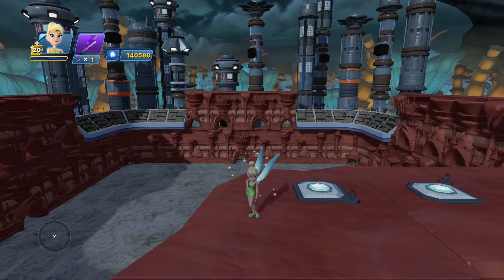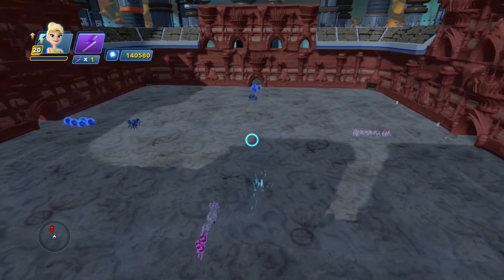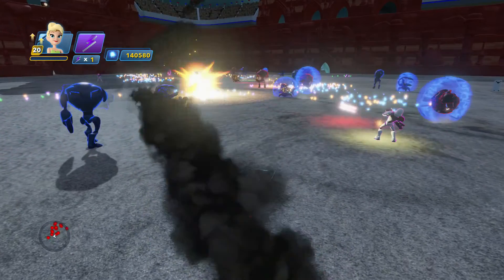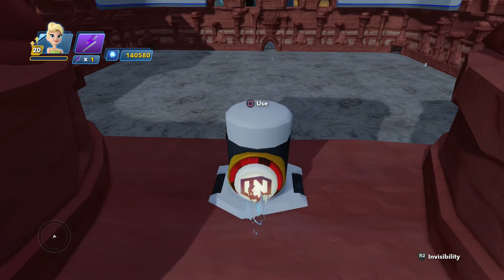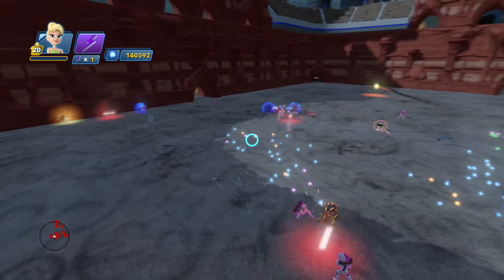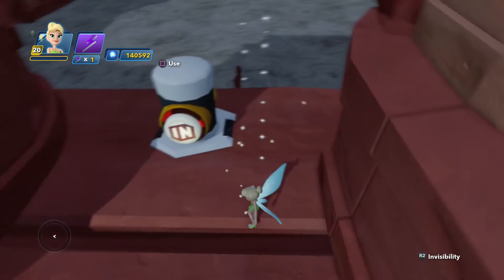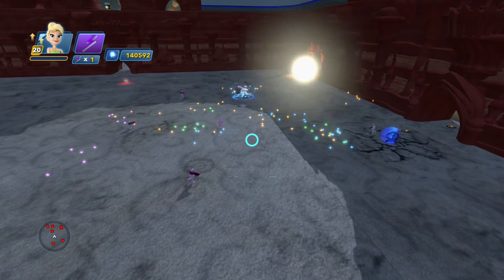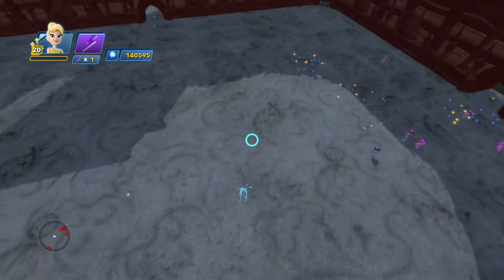Disney Infinity 3.0 Ai Battles Droideka + B2 Droids v First Order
A true mix up on the battlefield with rockets, grenades, blasters and more creating an awesome battle in the Geonosis arena, 3 rounds to determine who will stand champion